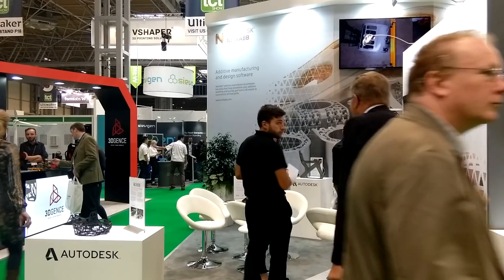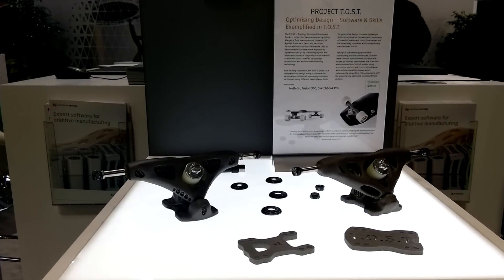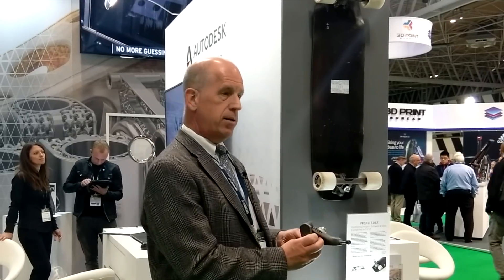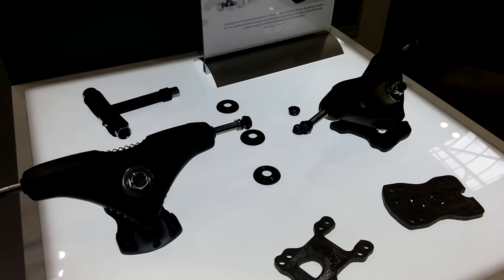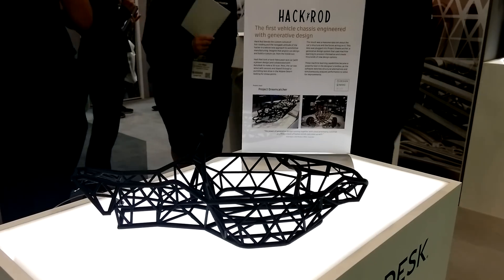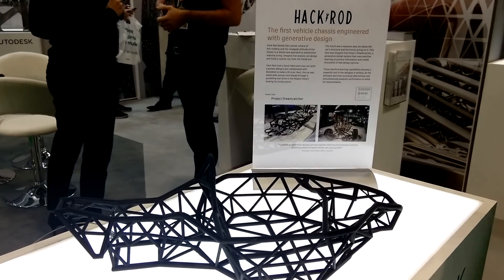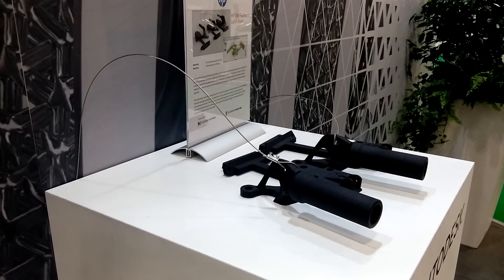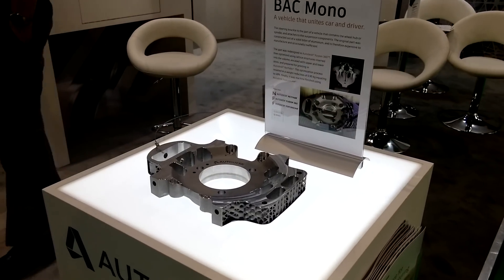Generative design explained | Autodesk at TCT Show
Robert Yancey, Director, Manufacturing and Production Industry Strategy and Business Development at Autodesk talks to TCT about generative design and Industry 4.0 at TCT Show in Birmingham.